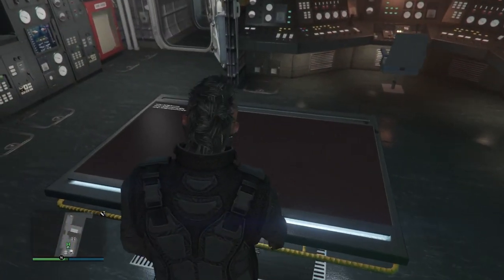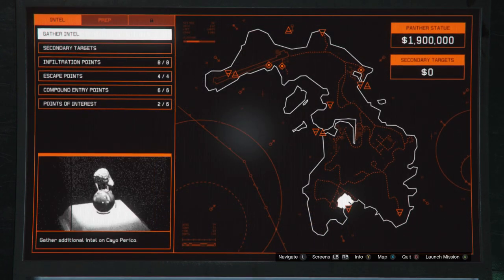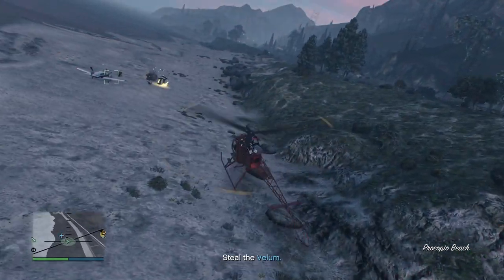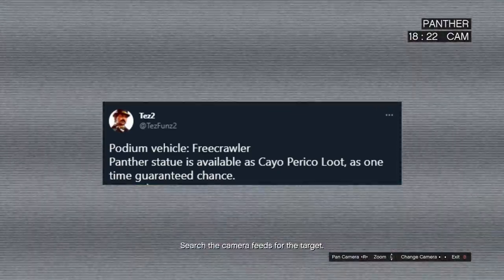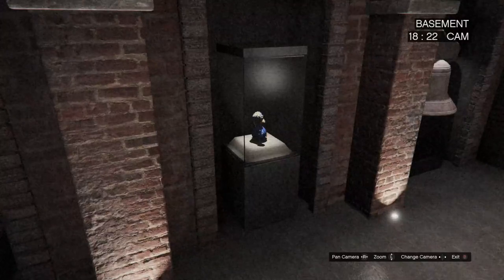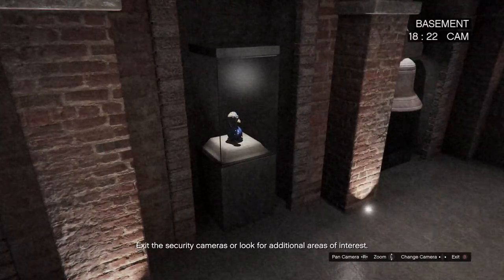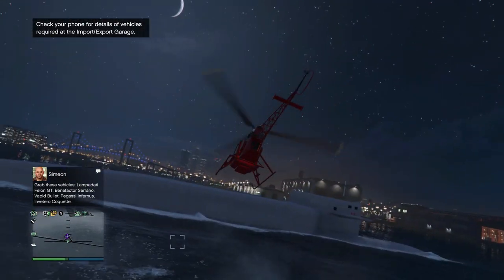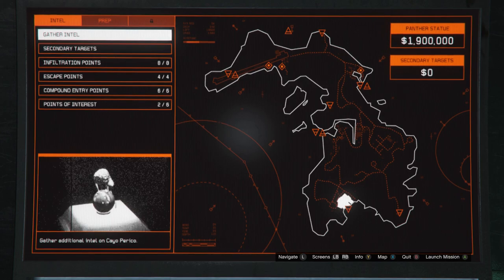Cayo Perico Heist - How To Get The Panther Statue Target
How to get the Panther Statue Target in GTA Online's Cayo Perico Heist. Rockstar has finally released the target this morning as a one time potential loot for the heist, and this video explains how it works and how to get it yourself.